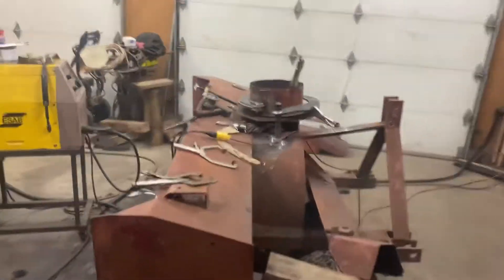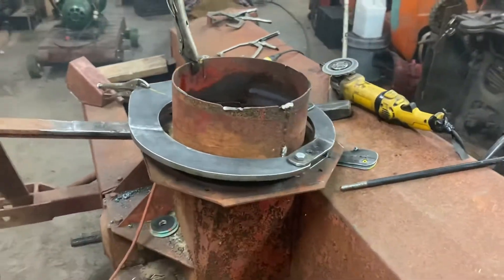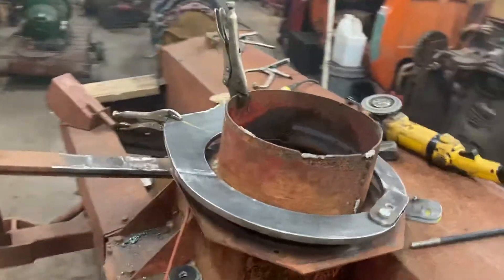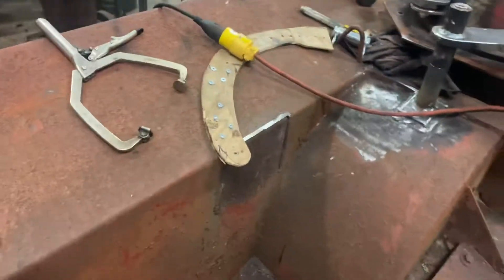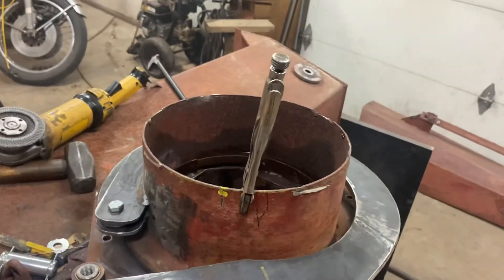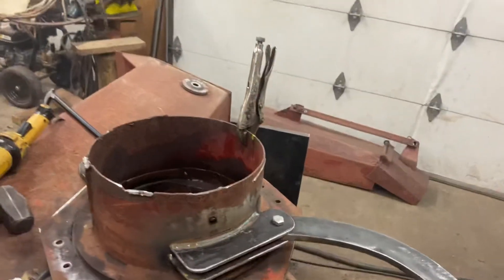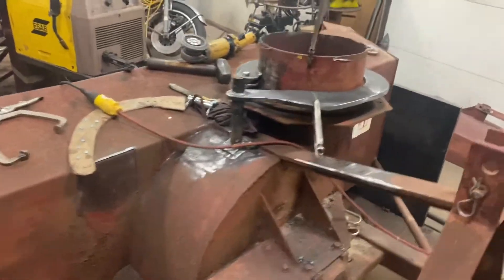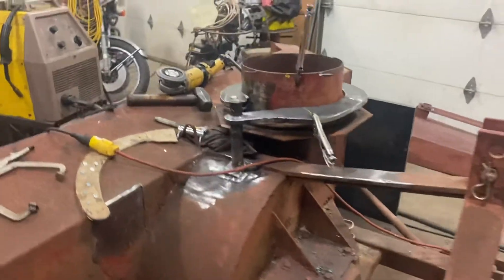Snow blower hydraulic chute rotator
Fabricating linkage to rotate the chute from the cab of the tractor using auxiliary hydraulics.